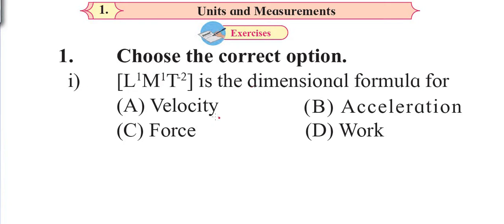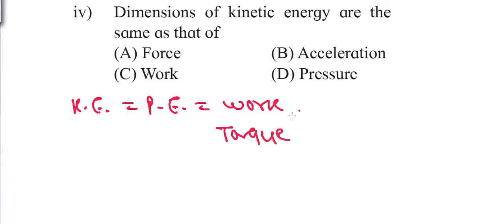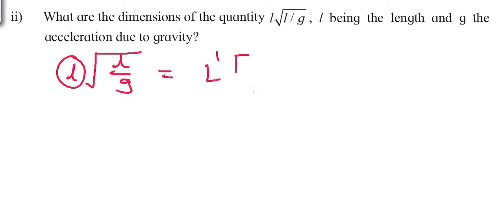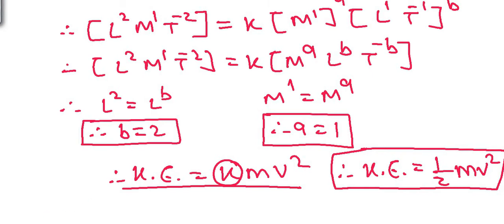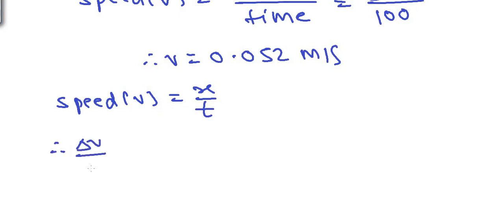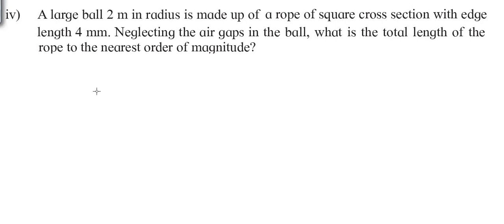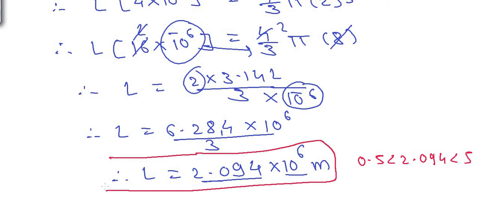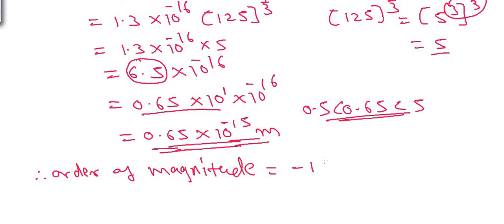units and measurement / part 5/exercise /